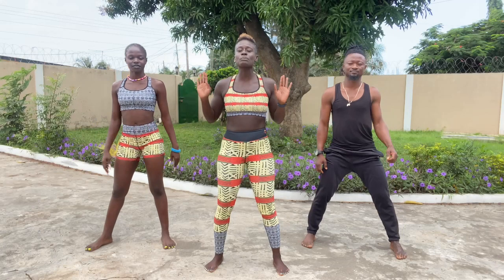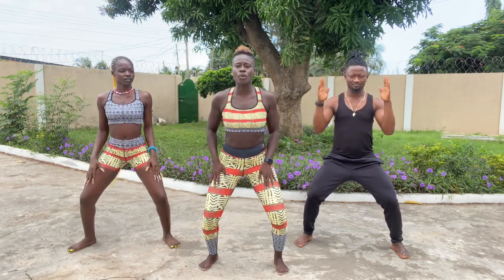KUKUWA MOVE YOUR BOOMBSEY MONDAY - Ova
If you don’t do any exercise at all today we at least want you to try this fun Kukuwa Move! Each week we’ll highlight one Kukuwa African Dance move that you are challenged to do for 60 seconds non-stop. Take a 30-second break and repeat 2x for a total of 3 rounds doing this dance. This will also help you master a lot of the Kukuwa moves we incorporate into our routines.

Beginners: try for 30 seconds
Intermediate: try for 45 seconds
Advanced: try for 60 seconds
Let’s goooo💃🏿🔥🔥🔥

For 100s of workouts with us go and you will find so many more workouts of dance, body sculpt and even more.

Big up our sister  @Iveth Stunner  follow her

Music Produced by: SkantyBeatz on YouTube

To travel to Africa with us visit Africawithus.com

Kukuwa Fitness

Kukuwa® Fitness strongly recommends that you consult with your physician/doctor before beginning any exercise or dance program. Kukuwa® Fitness is not a licensed medical care provider and represents that it has no expertise in diagnosing, examining, or treating medical conditions of any kind, or in determining the effect of any specific exercise on a medical condition. By performing any fitness exercises, you are performing them at your own discretion. Kukuwa® Fitness will not be responsible or liable for any injury or harm you sustain as a result of our fitness program, online fitness videos, or information shared on our platform. Thanks for your understanding